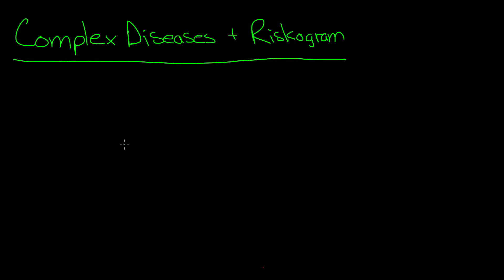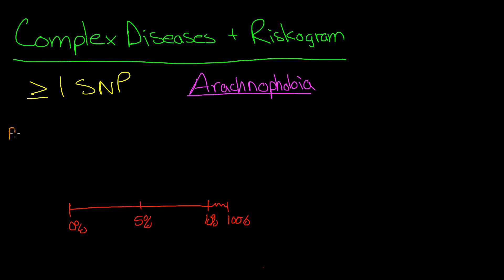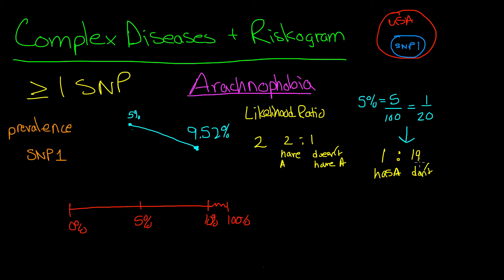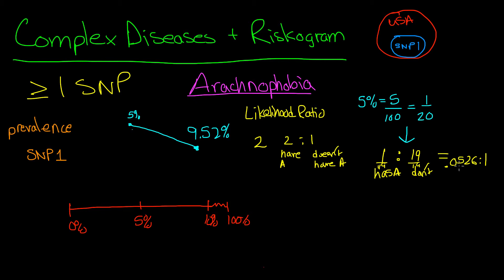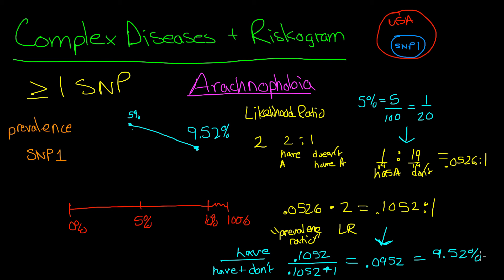What is a Riskogram?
A riskogram is used to visualize the effect of multiple SNPs on a person's risk of developing a disease.